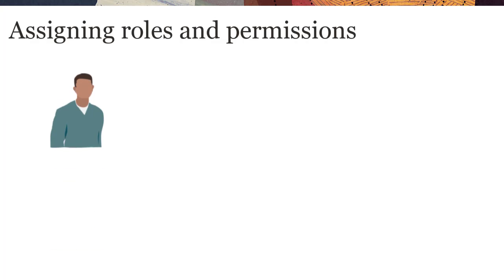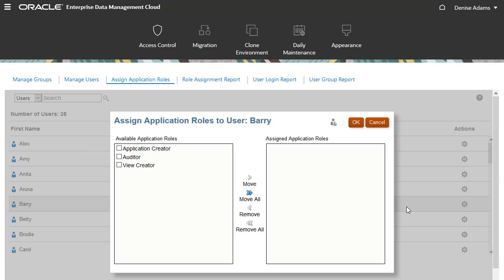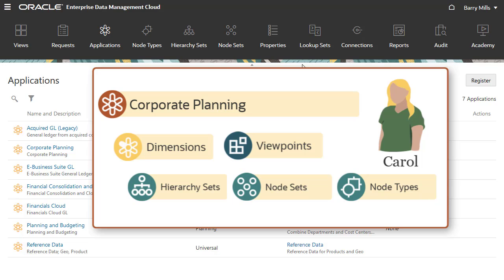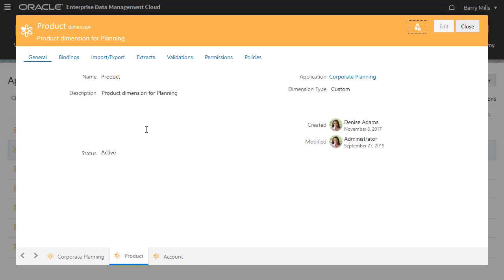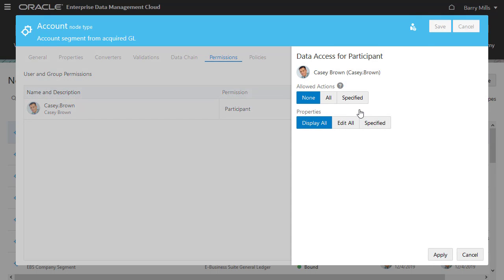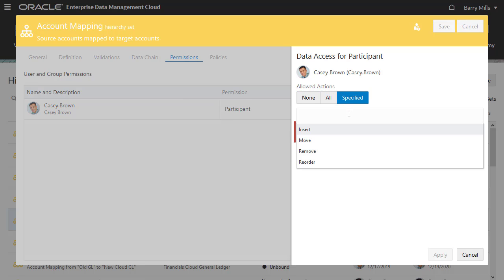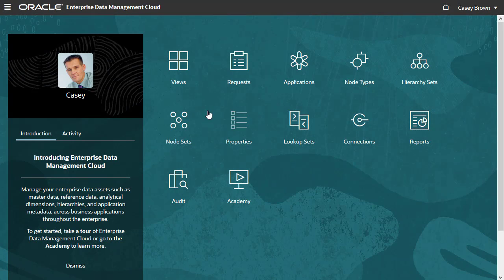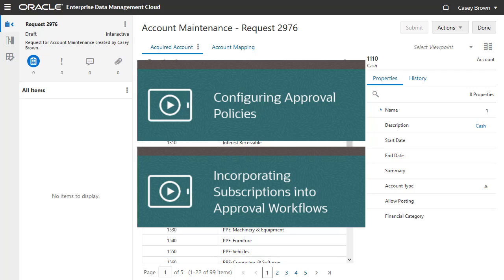Setting Up Roles and Permissions